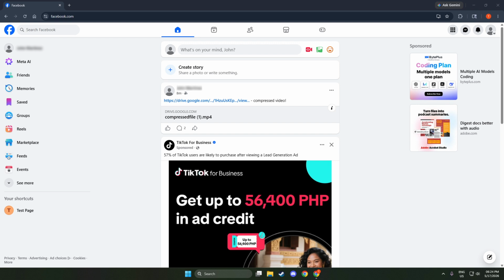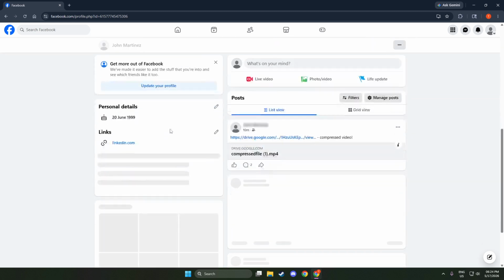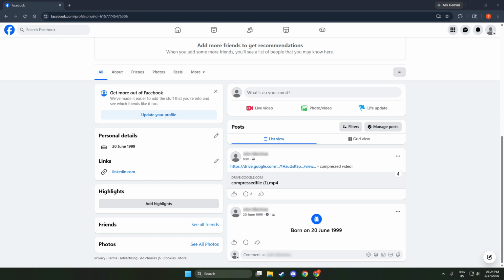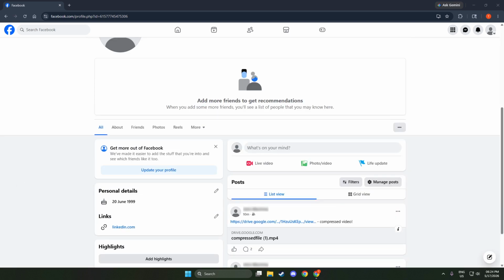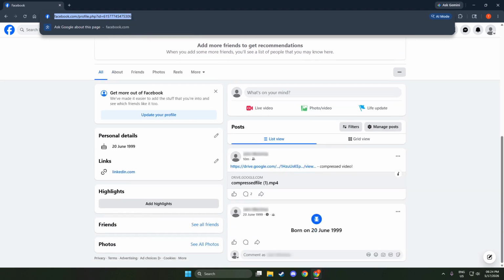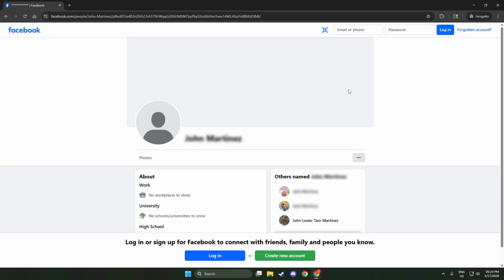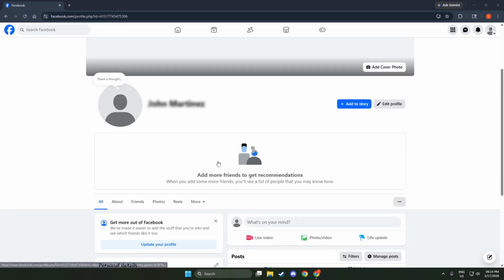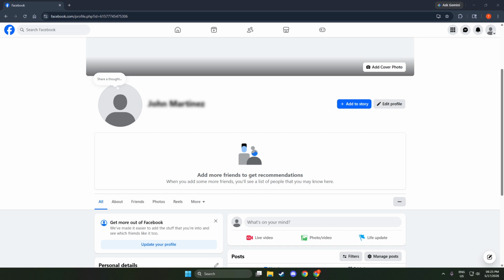How to Share a Facebook Profile Link [2026 Full Guide]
How to Share a Facebook Profile Link

In this video, we show you exactly how to share a Facebook profile link to help you connect with others across different platforms. Mastering this process streamlines your networking and makes it effortless to direct friends, clients, or colleagues straight to a specific personal page.

Locating and copying this unique URL is essential for clear digital communication and expanding your social reach. Understanding how to properly grab this link ensures you can seamlessly distribute it via messaging apps, emails, or other social media bios without any formatting errors.

Technical Specs:
Software: Facebook; Feature: Profile Settings